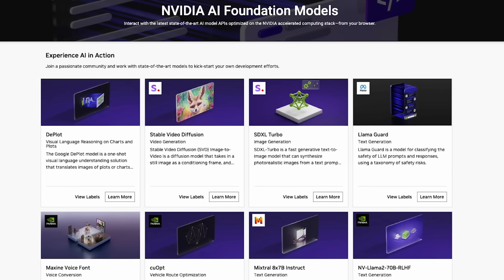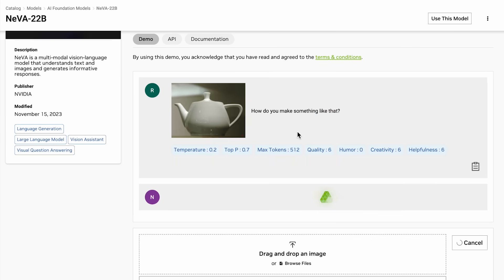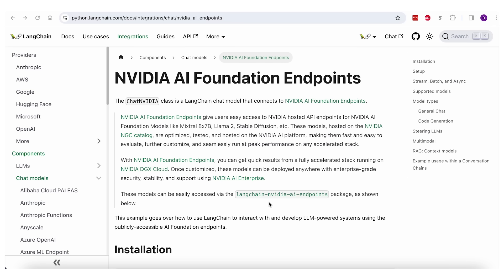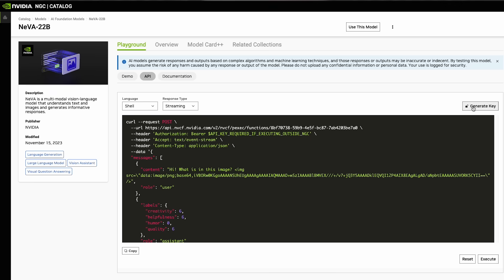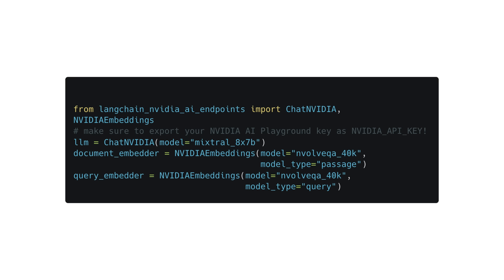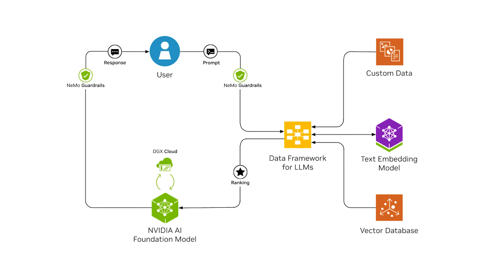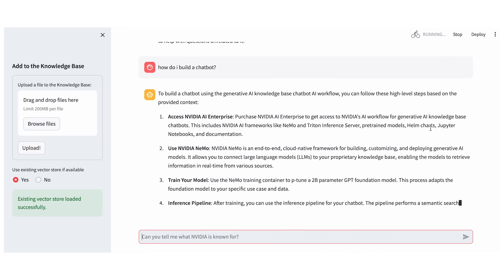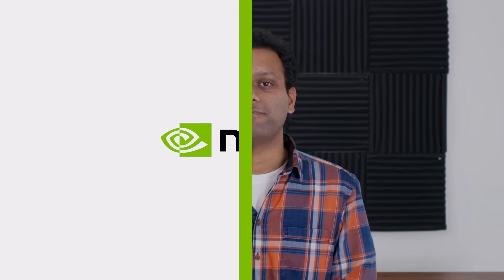Build a Retrieval-Augmented Generation Chatbot in 5 Minutes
In under 5 minutes and with only 100 lines of Python code, Rohan Rao, senior solutions architect at NVIDIA, demos how large language models (LLMs) can be developed and deployed for AI chatbot applications—without needing your own GPU infrastructure.

This demo showcases how to design and create an enterprise-grade retrieval-augmented generation (RAG) pipeline using NVIDIA AI Foundation models. With NVIDIA AI Foundation endpoints, all embedding and generation tasks are handled seamlessly, removing the need for dedicated GPUs.

Step-by-Step guide:

0:31 - Experiment with OS LLMs on NVIDIA AI Foundation Endpoints
1:11 – Overview of RAG Pipeline Components: Custom Data Loader, Text Embedding Model, Vector Database, LLM
1:30 – Use the LangChain Connector
1:47 – Generate an API Key for NGC
2:03 – Build the Chat UI
2:13 – Add Custom Data Connector
2:25 – Access the Text Embedding Model with API Calls
2:34 – Deploy the Vector Database to Index Embeddings
2:40 – Create or Load a Vector Store
2:51 – Use FAISS Library to Store Chunks
2:55 – Connect Your RAG Pipeline Using Streamlit